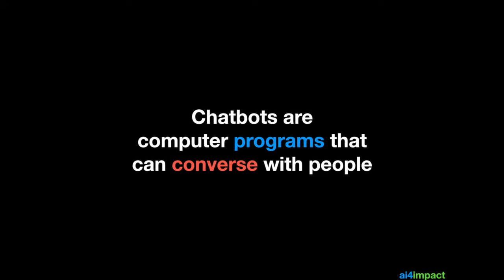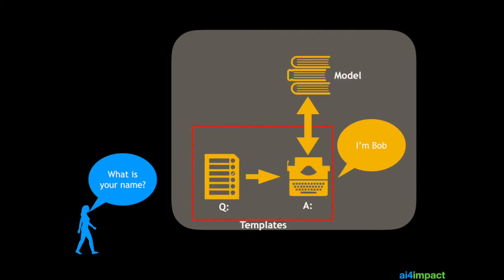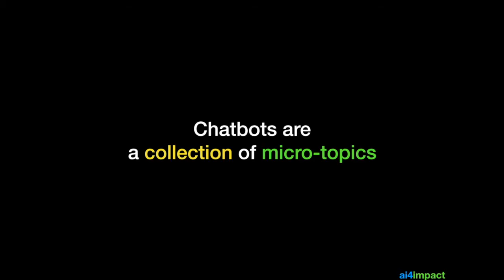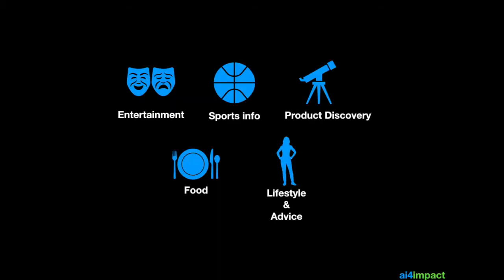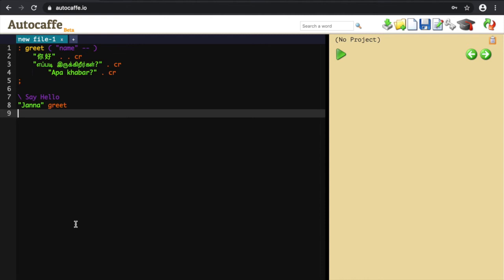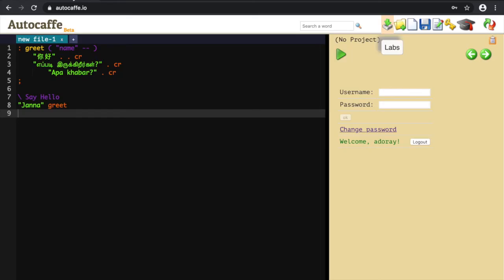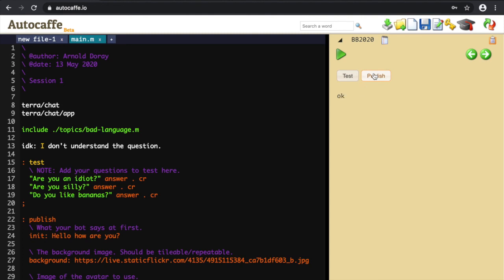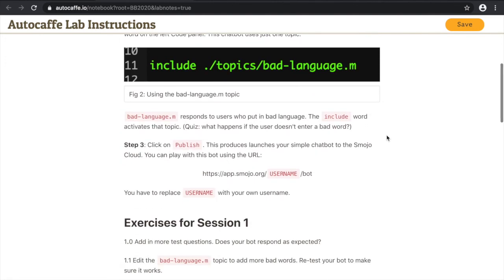Chatbots 4 Everyone : Session 1 - Introduction